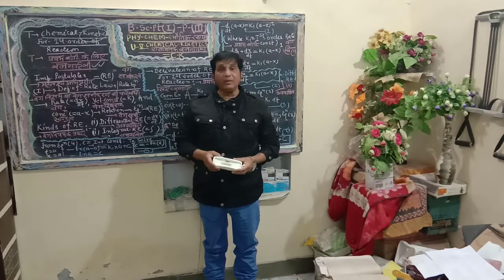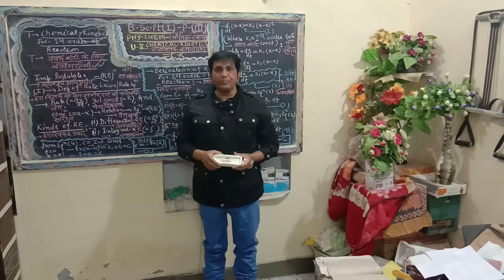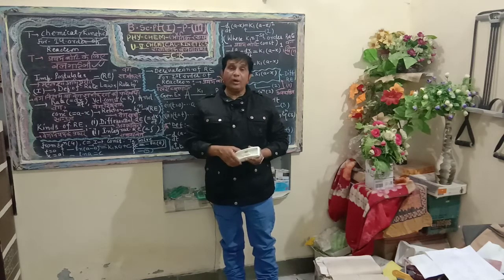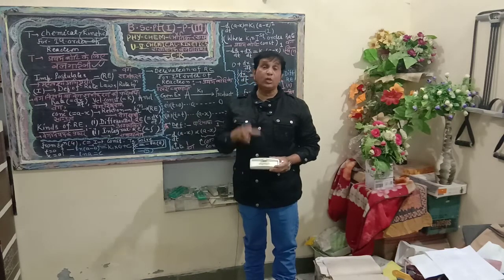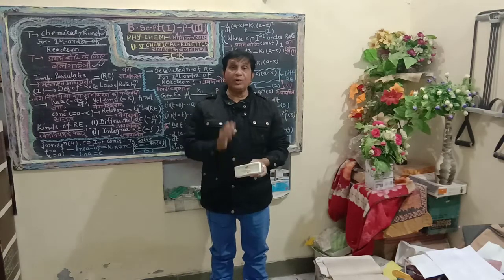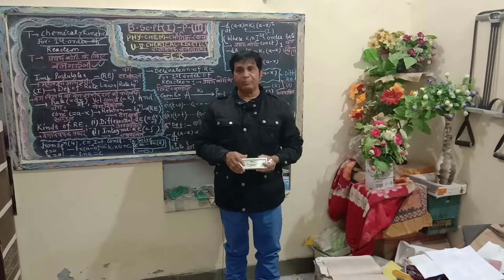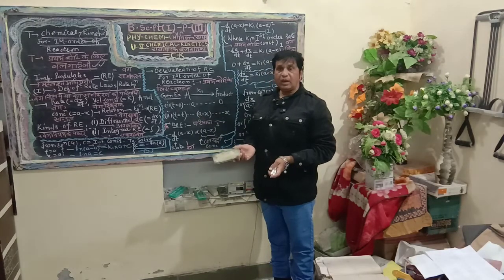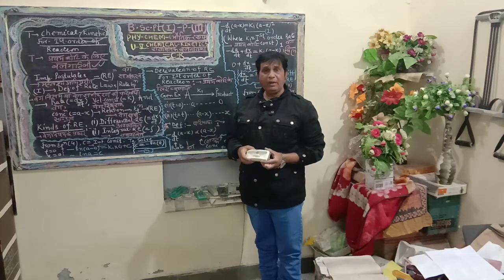(English Medium) Chemical Kinetics Unit v B.sc Ist year